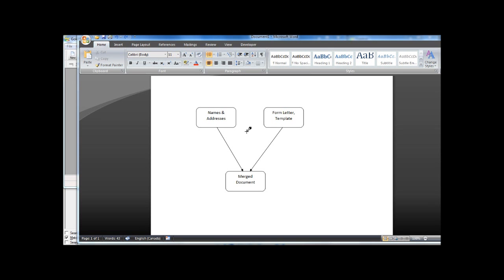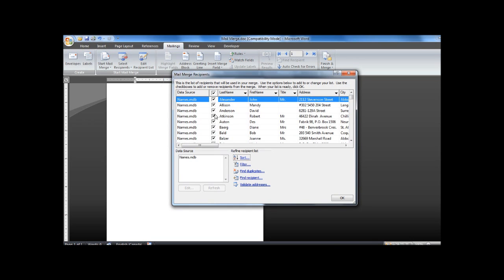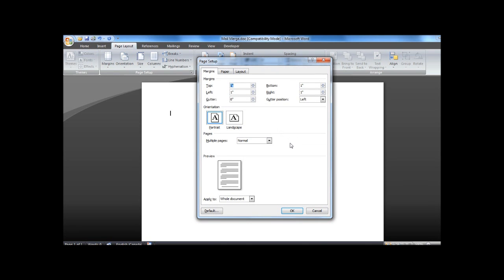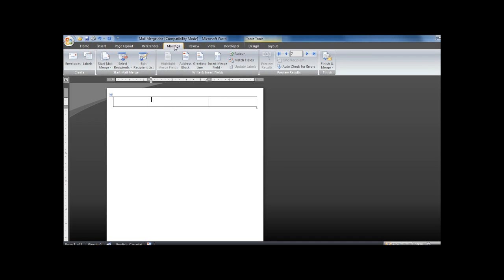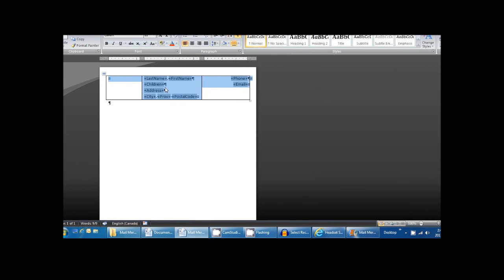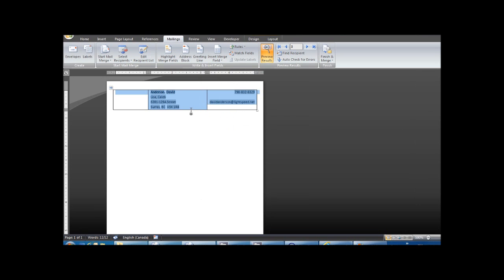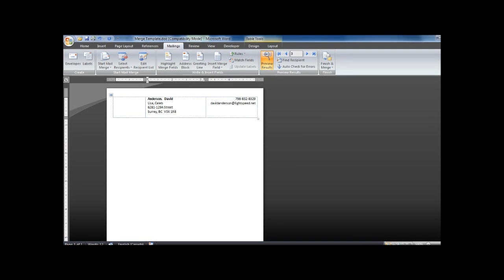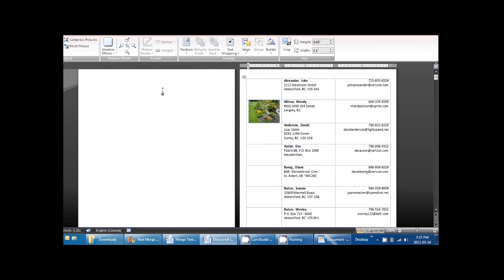Offering Helper Mail Merge Tutorial 2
This tutorial shows you how to do a mail merge with Word, using names and addresses from the Offering Helper program, for the purpose of producing a church directory.